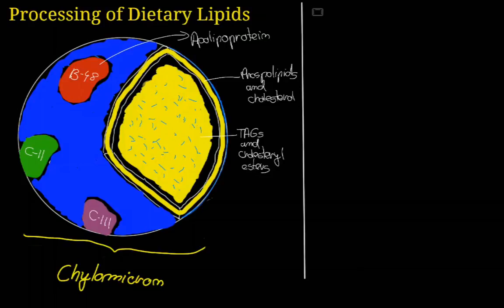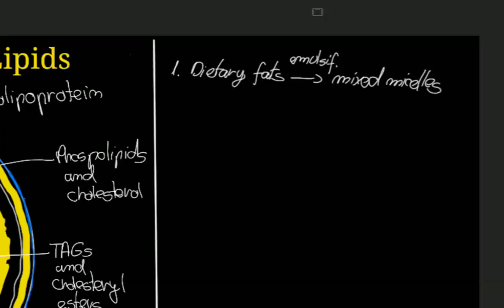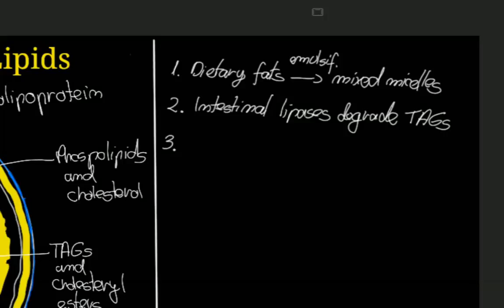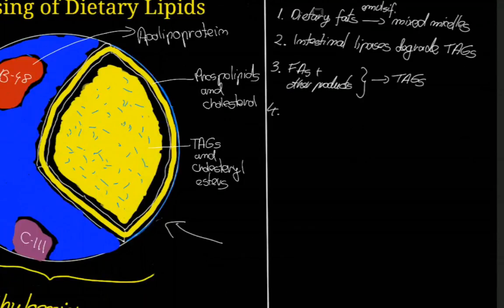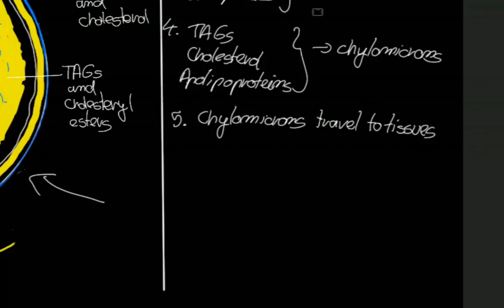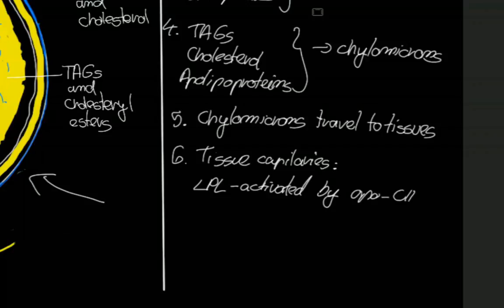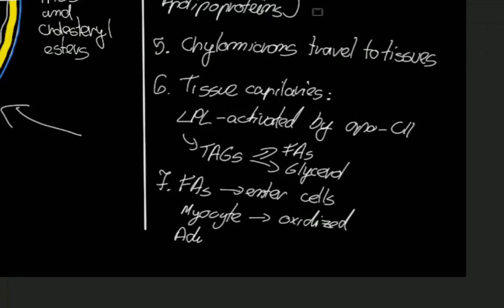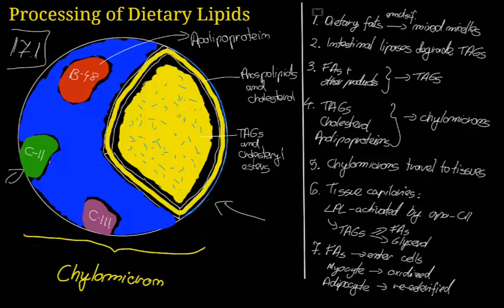Biochemistry - Processing of Dietary Fats